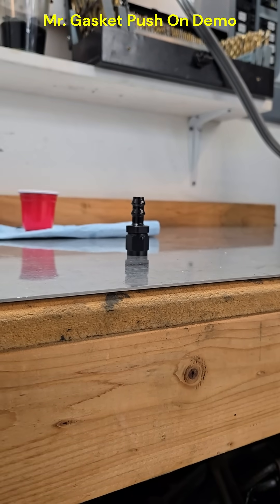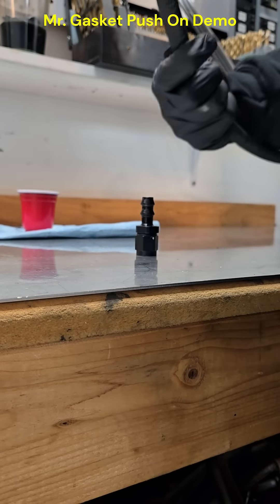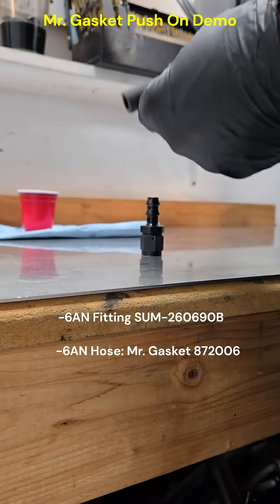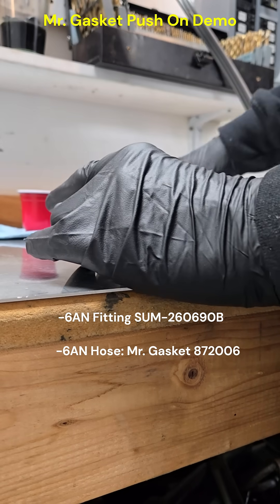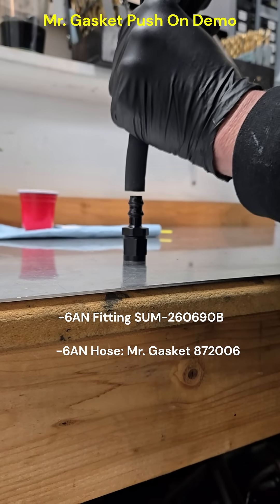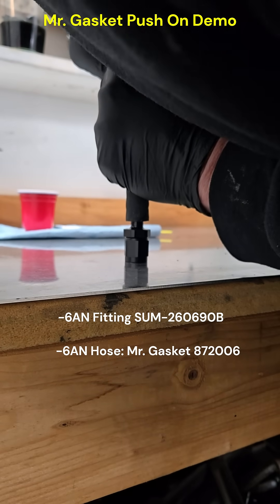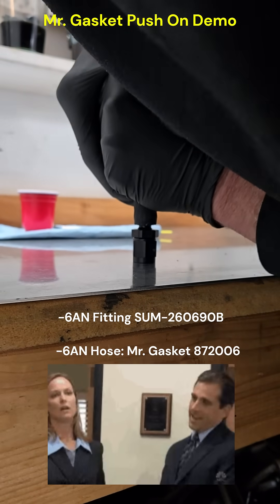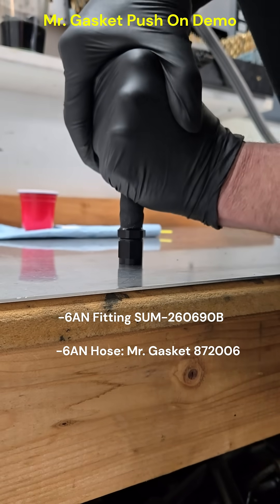Mr. Gasket Push On Demo using -6AN fitting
Mr. Gasket Push On Demo using -6AN fitting from Summit Racing. Using for transmission fluid cooling and P/S return. Note: this SAE 100 R6 Hose is not recommended for fuel.

Mr. Gasket -6 AN Straight Push-On Hose End

-6AN Fitting (Twist-Tite, similar function to Mr. Gasket push-on fitting shown above)

Mr. Gasket SAE 100 R6 Hose, p/n 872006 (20 feet)

Mr. Gasket Push On Demo

Hose SAE Spec - SAE 100 R6 (435 psi printed on Mr. Gasket hose).  Textile reinforced hydraulic hose is suitable for delivering petroleum or water-based hydraulic fluids and is mainly used in low pressure conditions.